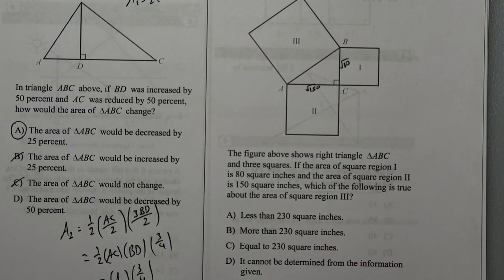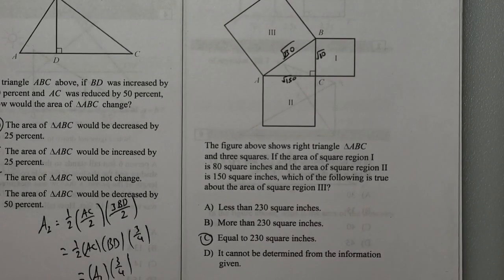[SAT Prep] Triangles - area practice problems